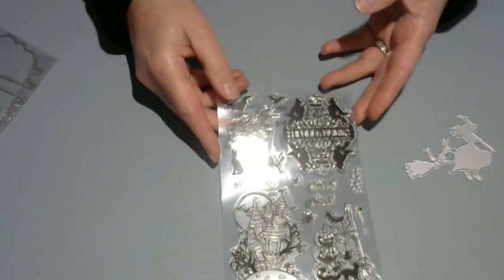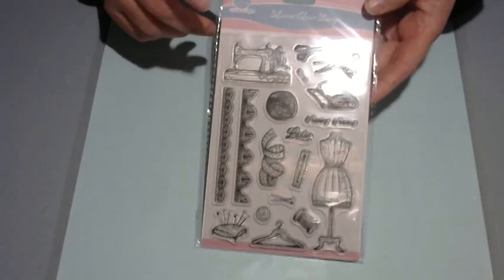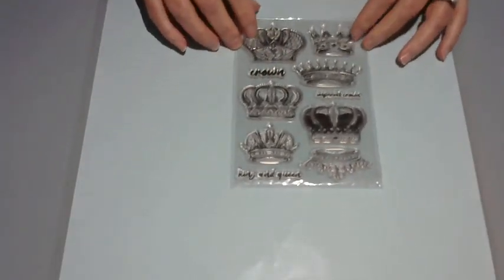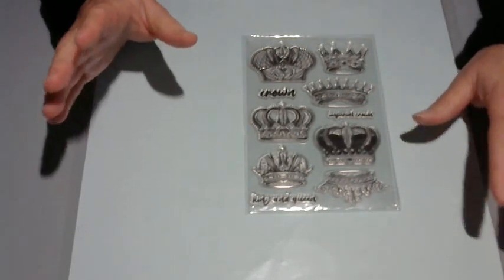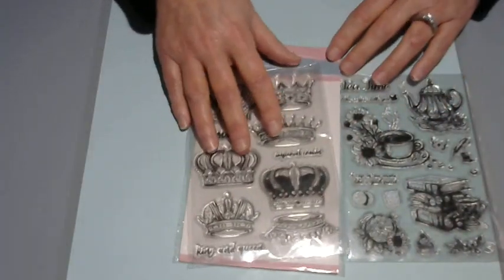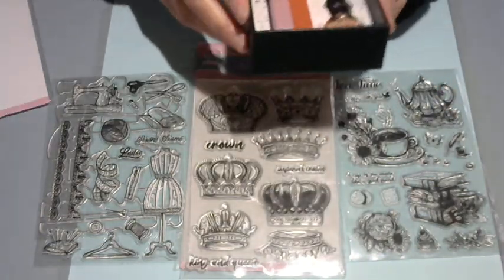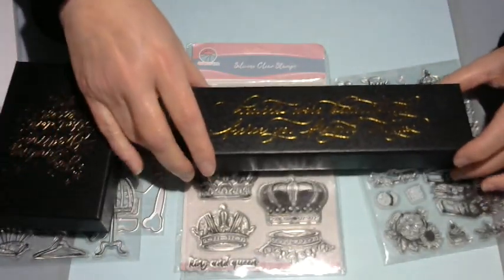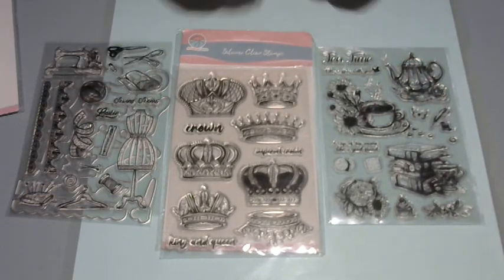Globeland Craft Haul Unboxing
Hello and welcome to the channel. I hope that you enjoy the video and feel free to check out Globeland and view all the crafty goodness that they have!
xxPaula